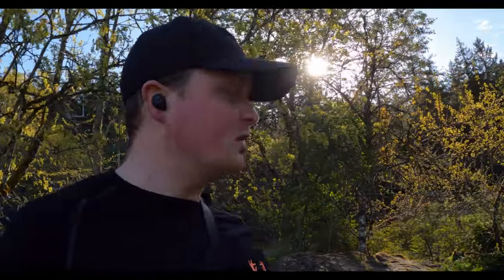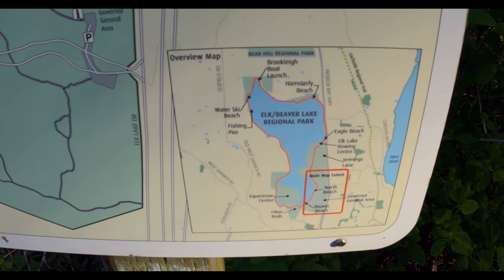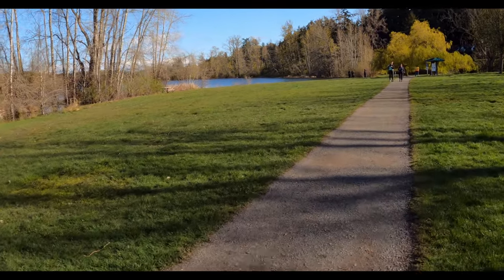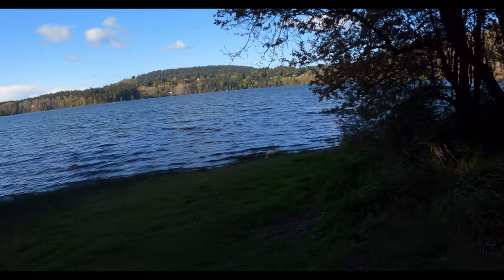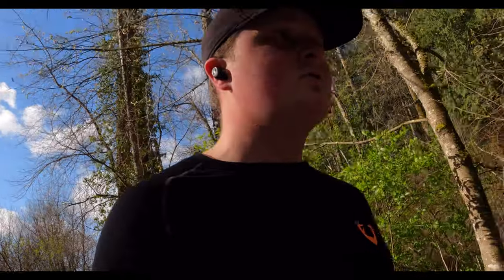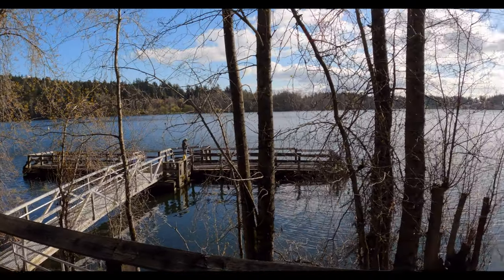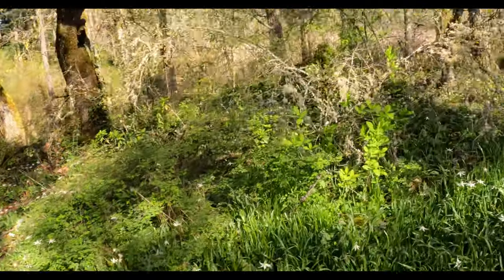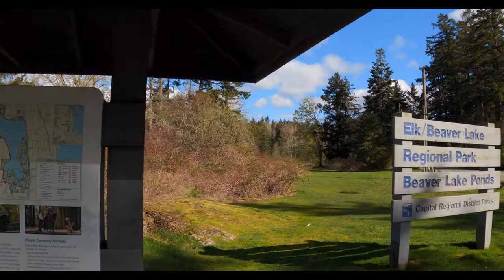Elk Beaver Lake 10 K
In this video I take you around the Elk and Beaver Lake 10 kilometer loop.